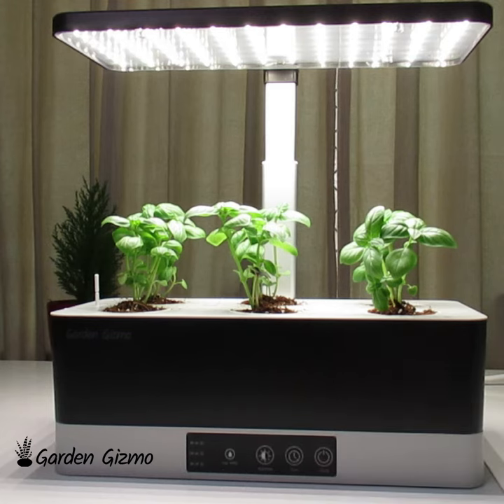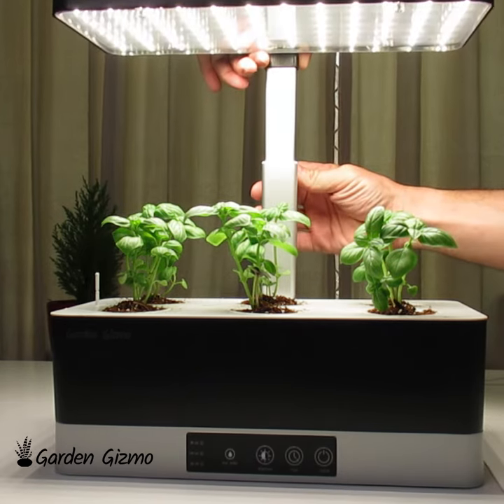Garden Gizmo- How to use the Control Panel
Control Panel
On/Off, 24hrs On
Timer 16On/8off, 8On/16Off, 8Off/16On
Brightness High Med Low
Add water Alert